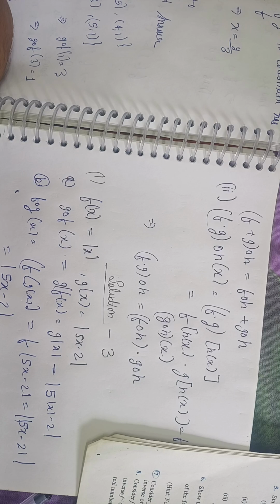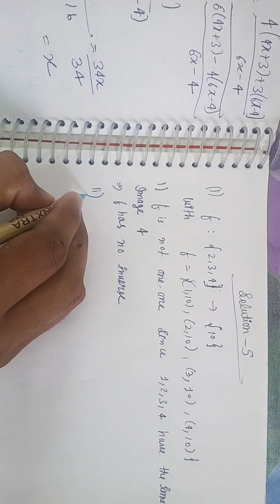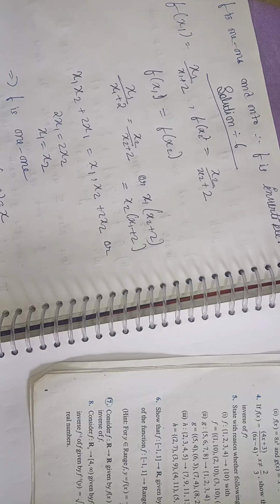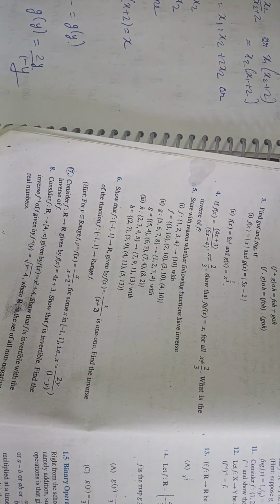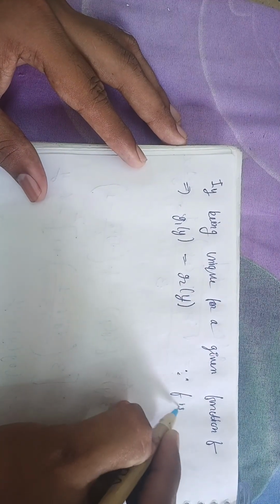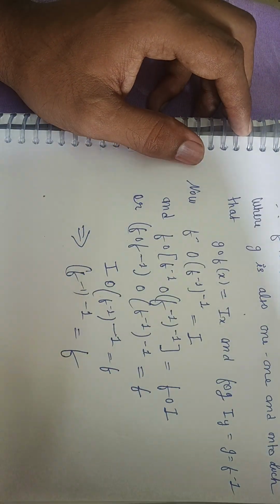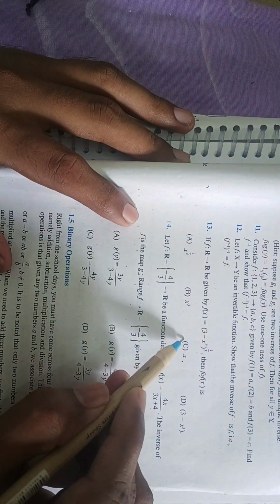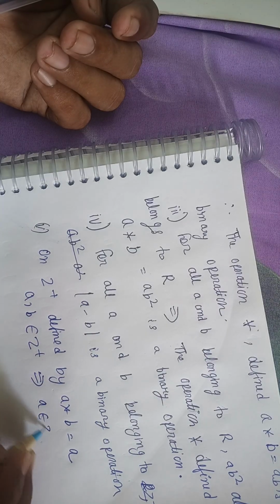NCERT Class 12 Mathematics – Exercise 1.3 & 1.4 Solutions (CBSE)Class 12 Maths Chapter 1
Exercise 1.3 and Exercise 1.4 from NCERT Class 12 Mathematics (CBSE), Chapter 1 – Relations and Functions.
Exercise 1.3 – Binary Operations
This exercise introduces the concept of binary operations on a set. Students learn how to verify whether a given operation is a binary operation and study its properties, such as:
Closure
Commutativity
Associativity
Identity element
Inverse element (where applicable)
The questions help build a foundation for understanding algebraic structures.
Exercise 1.4 – Invertible Functions
This exercise focuses on invertible functions. Students learn:
The meaning of an invertible (one-one and onto) function.
How to determine whether a function is invertible.
How to verify that two functions are inverses by using composition.
The exercise develops problem-solving skills related to functions and their inverses, which are important for higher mathematics.
These exercises strengthen students' understanding of functions and algebraic operations and are important for CBSE board examinations as well as competitive exams.